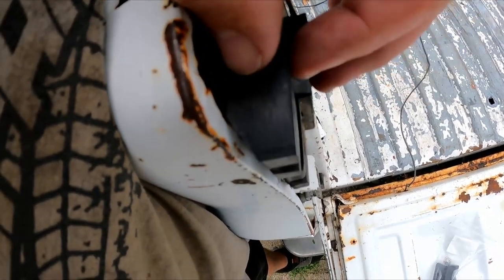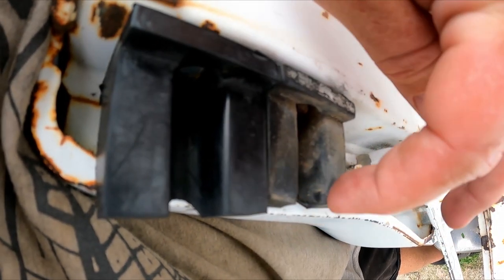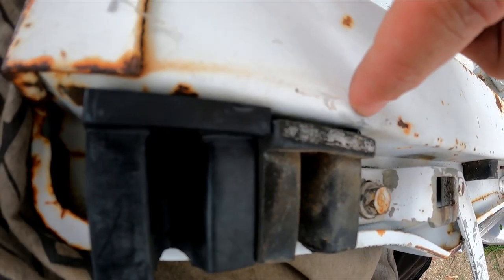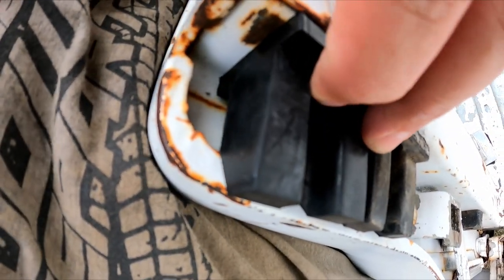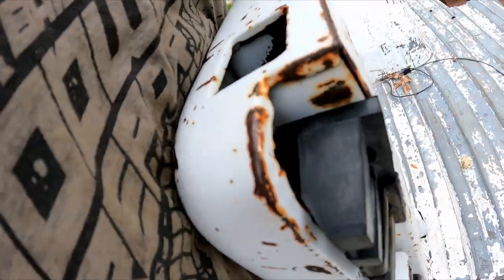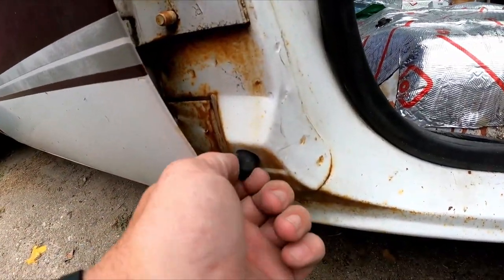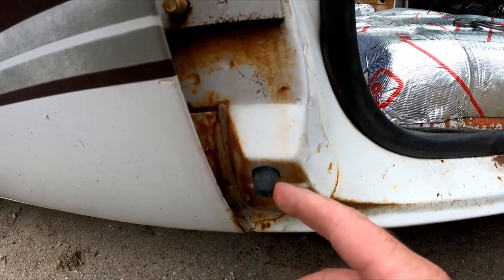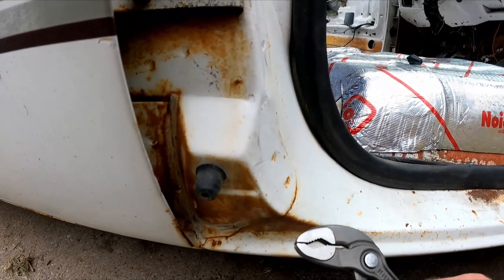Weather-stripping and Dual Gas Tank Switch Install | Interior Updates Part 4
Installing new door pumpers, hood bumpers, hood seal, tailgate bumpers, and dual gas tank switch in my 1987 Chevrolet Scottsdale Bonus Cab.